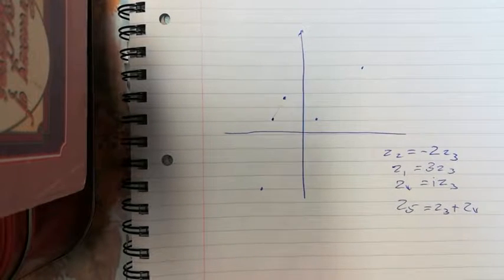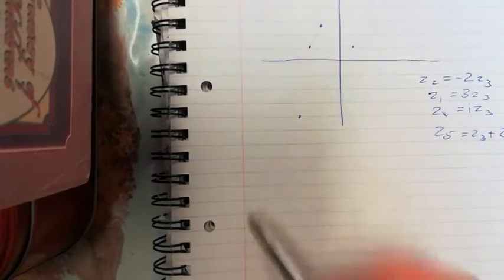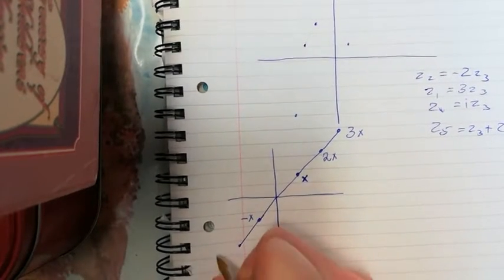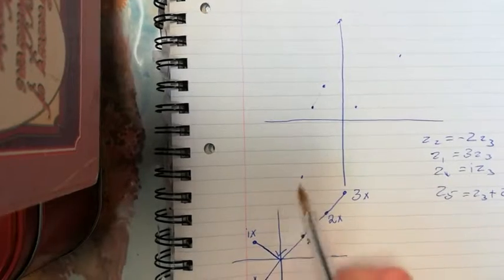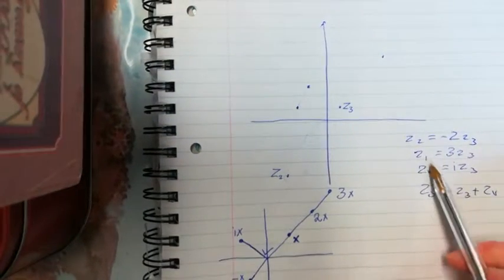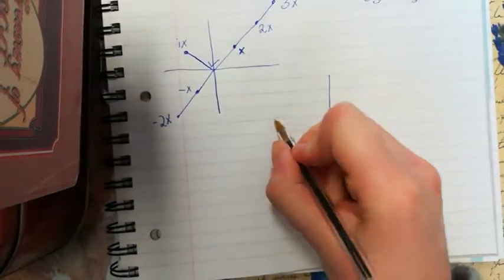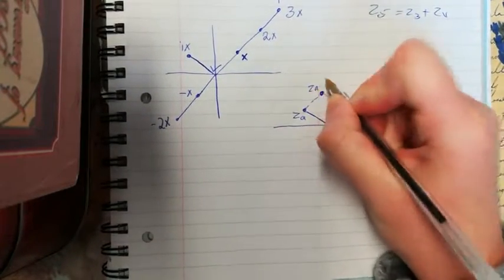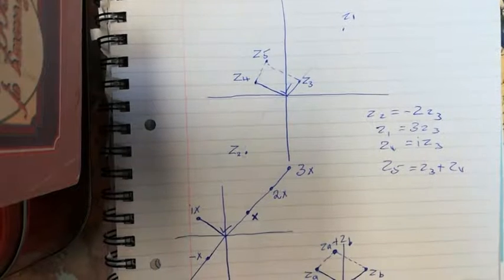1. Complex numbers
Leaving cert question on complex numbers